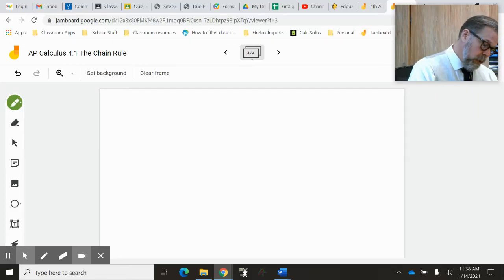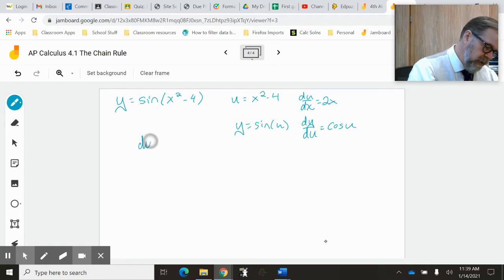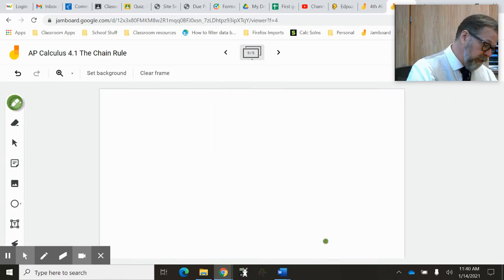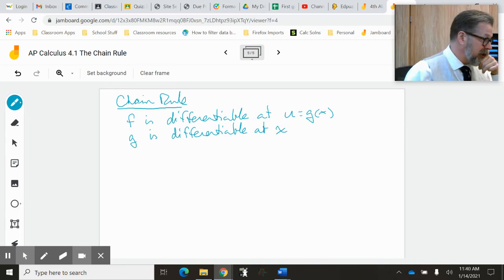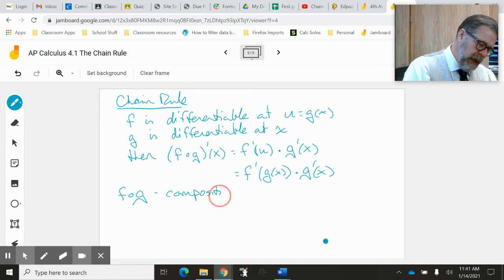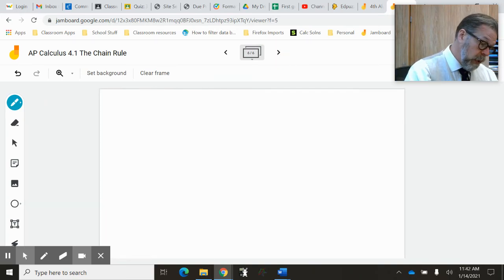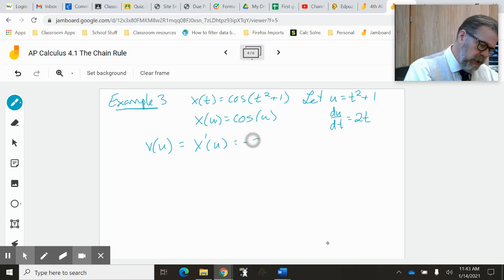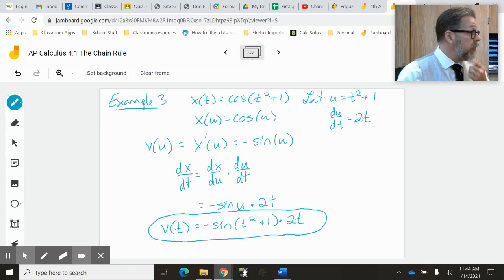AP Calculus 4.1 Video 2 Chain Rule Examples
Chapter 4.1 AP Calculus Video 2 Chain Rule Examples